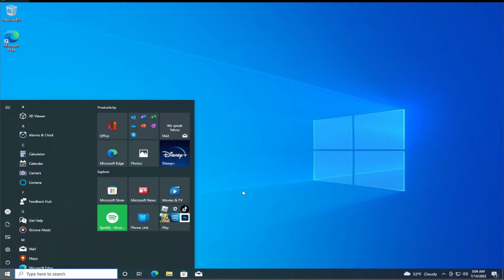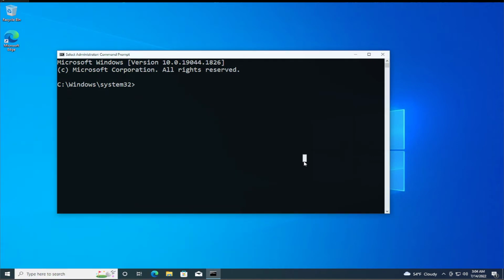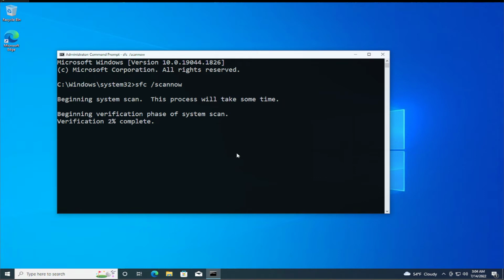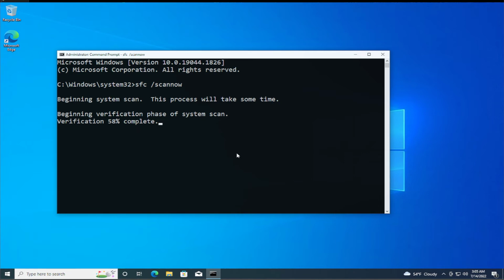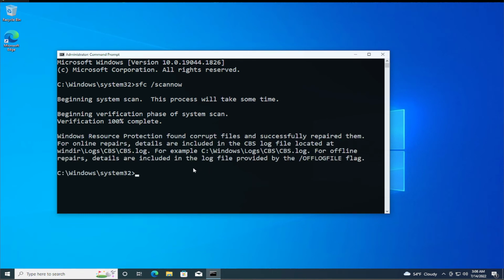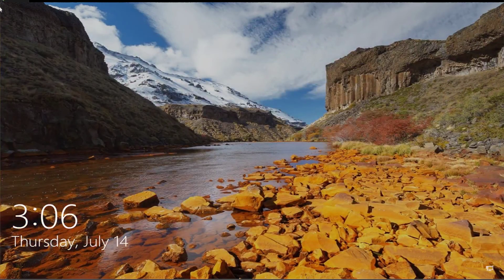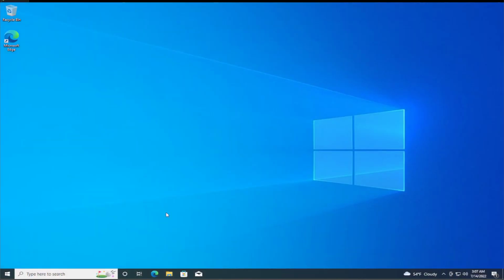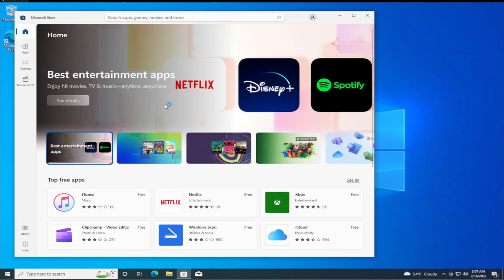How To Fix Microsoft Store Error Code 0x00000190 [Tutorial]